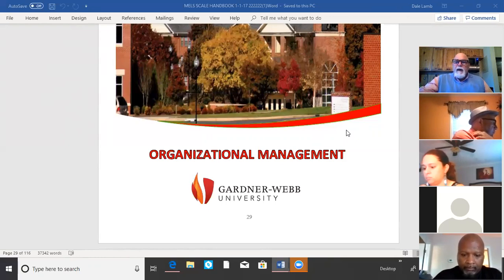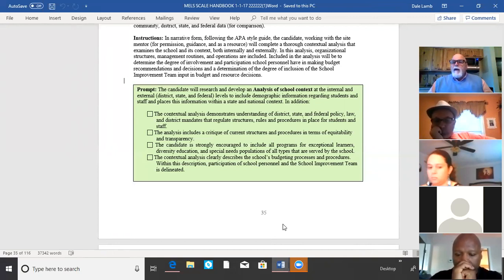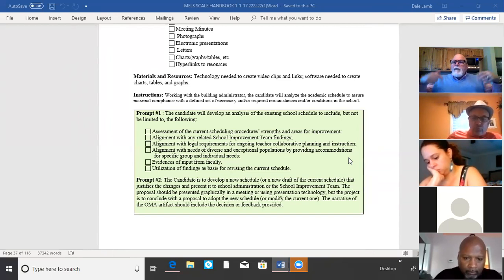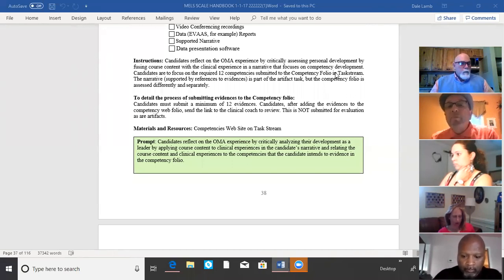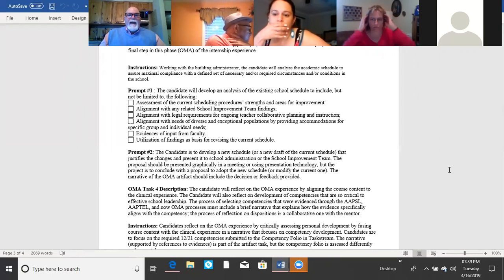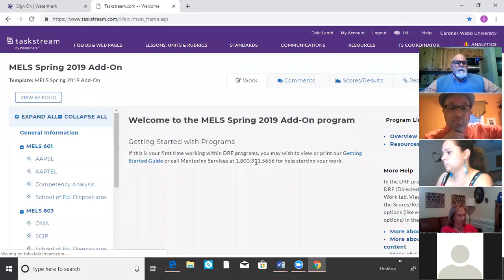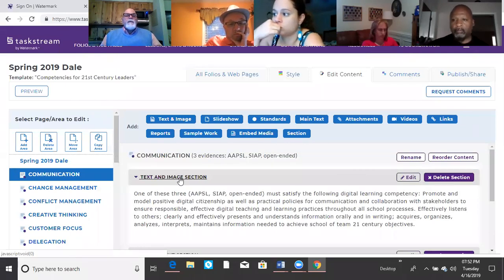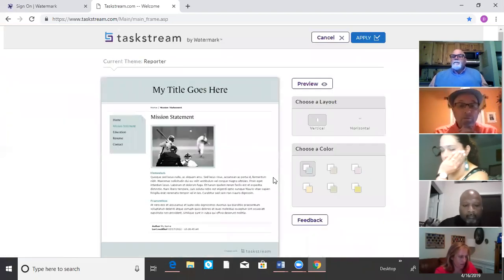MELS 601 Lamb Stedman Crawford 4 16 19